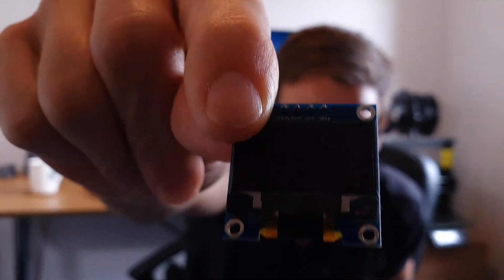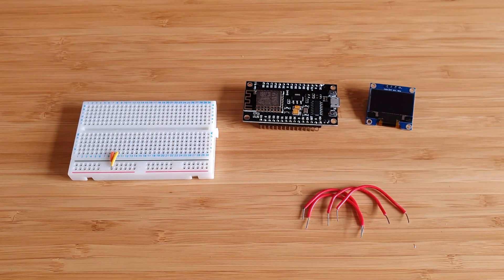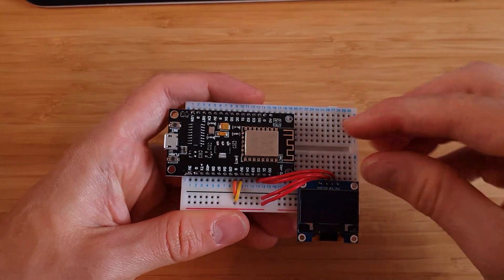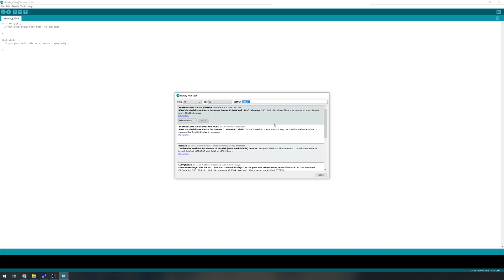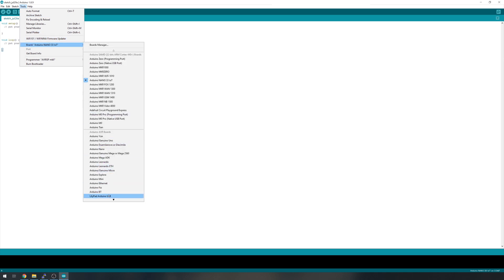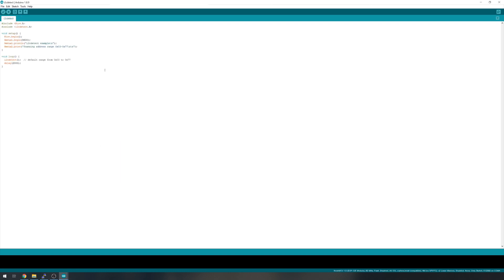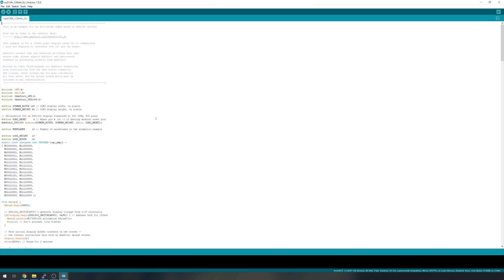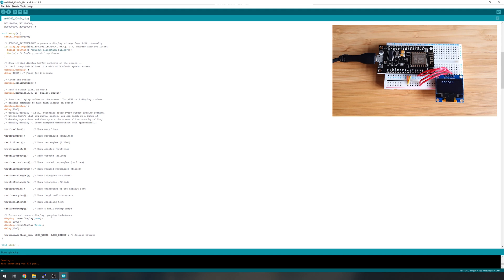Using OLED displays with Arduino/ESP8266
Adding a display to your IoT project is a great way to provide real-time stats and info at a glance, today I'll show you how to integrate one with your existing projects!

Parts List:
OLED Display: